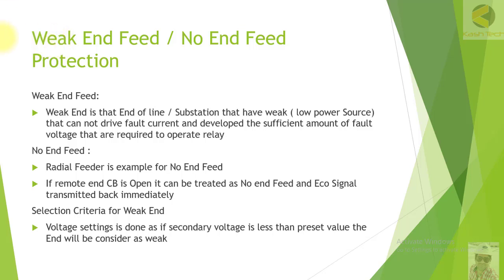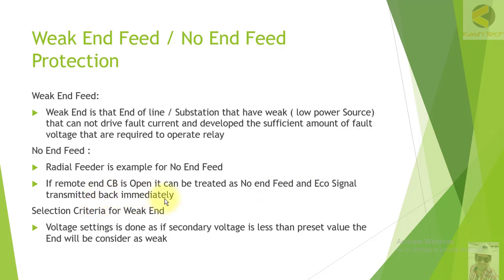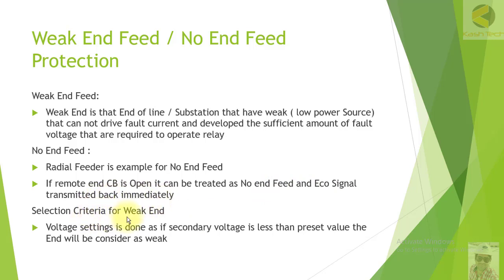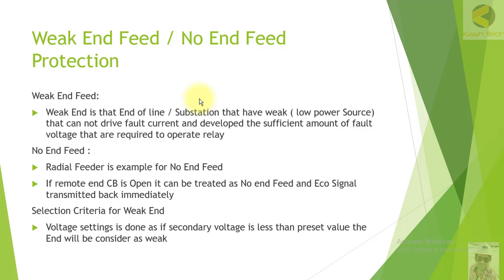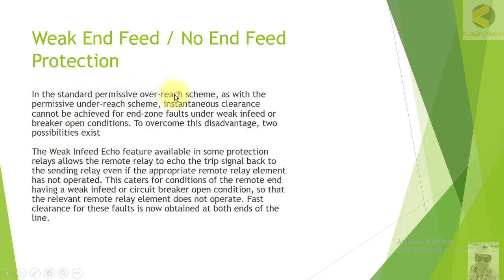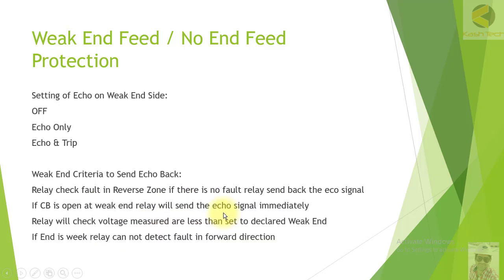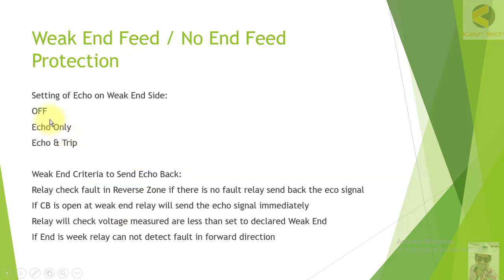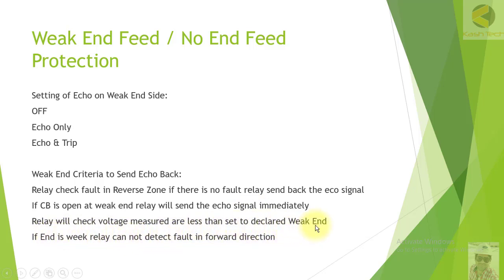12 Weak End Feed Transfer TRIP Scheme